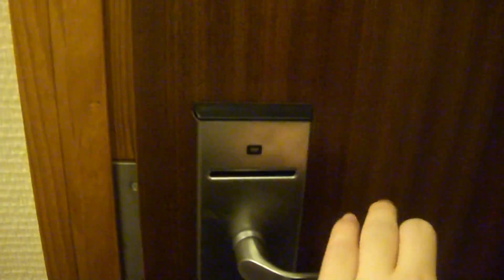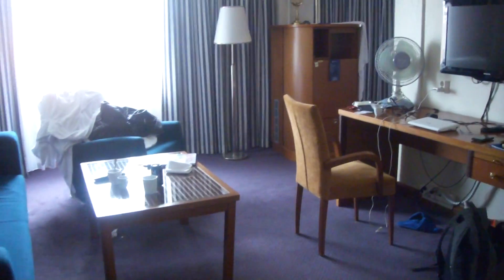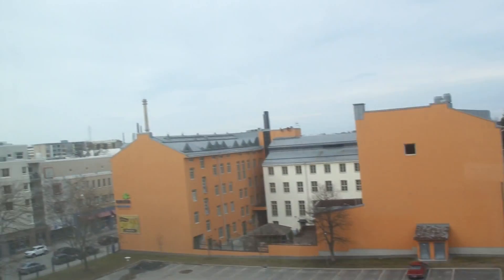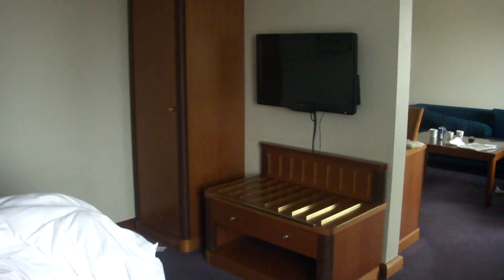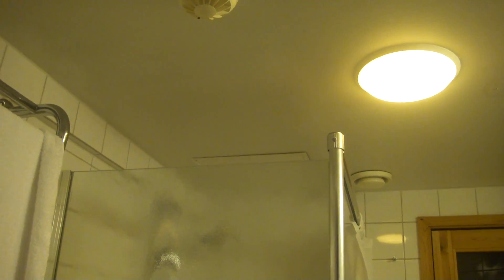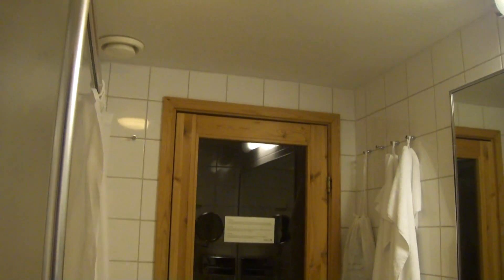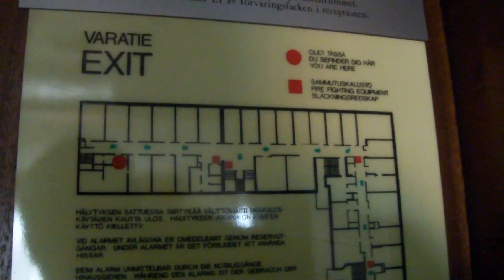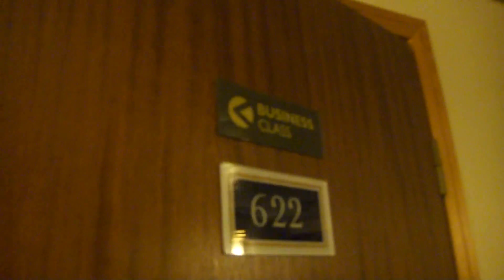Hotel Room Tour: Radisson BLU Hotel Royal, Vaasa, Finland. March 2014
Please watch the video for more information! It's a business-class room.